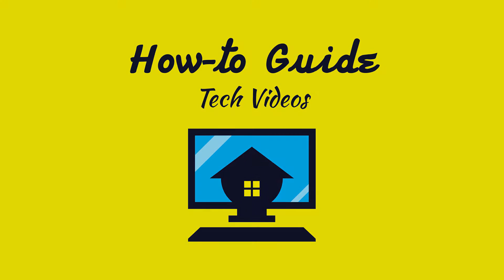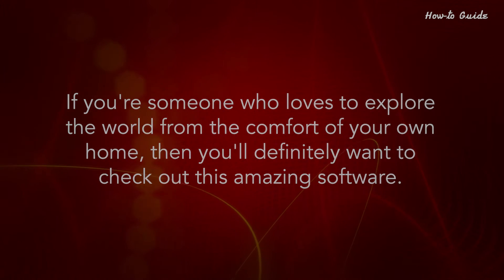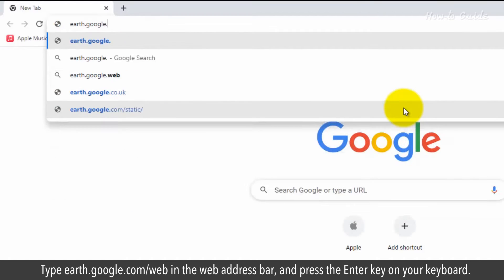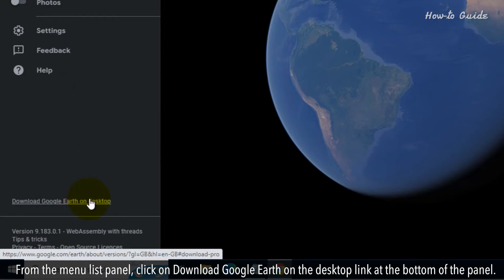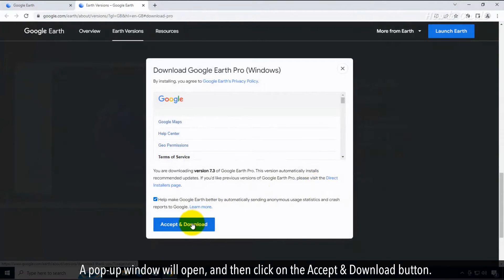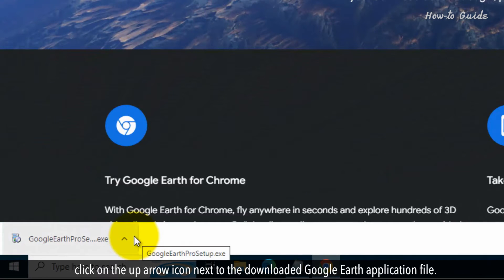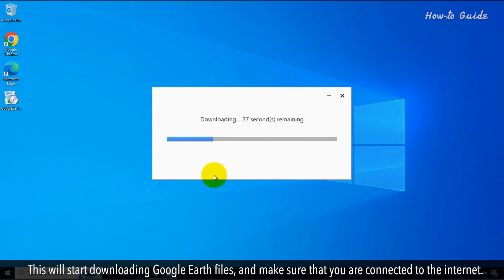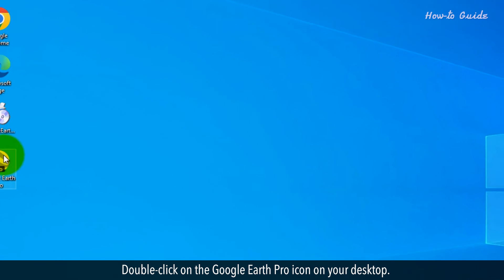How to Install Google Earth :Tutorial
If you're someone who loves to explore the world from the comfort of your own home, then you'll definitely want to check out this amazing software. You'll learn how to access the Google Earth website, how to choose the appropriate version for your computer, and how to install the software.
Let’s see the steps to install Google Earth.
1. Open the Web browser.
2. Type in the web address bar, and press the Enter key on your keyboard.
3. At the top left, click on the three horizontal lines of the hamburger menu.
4. From the menu list panel, click on Download Google Earth on the desktop link at the bottom of the panel.
5. Scroll down the page, and click on the Download Earth Pro on the desktop button.
6. A pop-up window will open, and then click on the Accept & Download button.
7. Select a location on your PC to save the application file, and click on the Save button.
8. This will download the file.
9. At the bottom left of the browser, click on the up arrow icon next to the downloaded Google Earth application file. Or, you can directly open the location of the saved Google Earth file.
10. Double-click on the Google Earth application file to run the setup.
11. Click on the Yes button to allow permission.
12. This will start downloading Google Earth files, and make sure that you are connected to the internet.
13. After completion of the installation process, click on the Close button.
14. Double-click on the Google Earth Pro icon on your desktop.
15. Deselect the check box of Show tips at startup, and click on the close button.
16. Now, Google Earth has been installed on your PC, and you can start exploring the world.